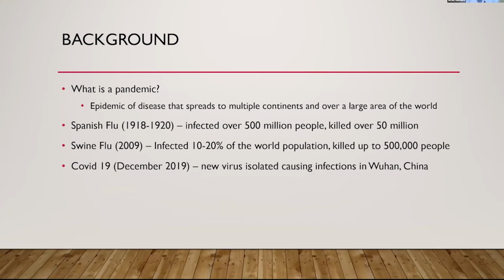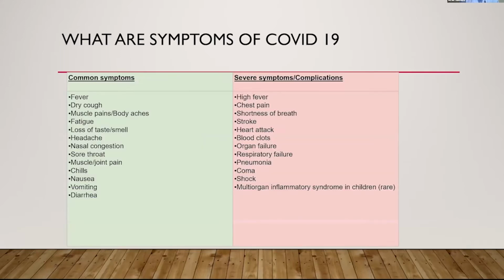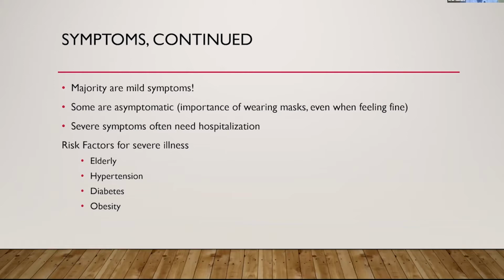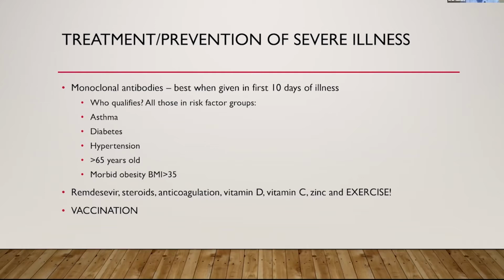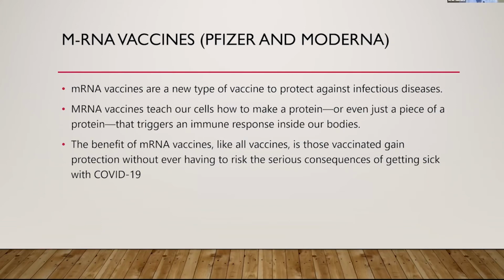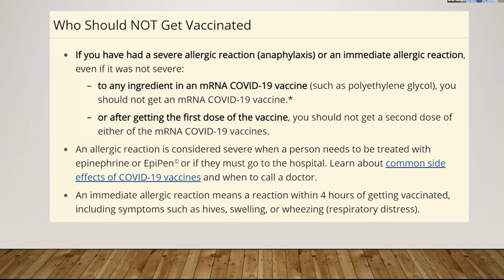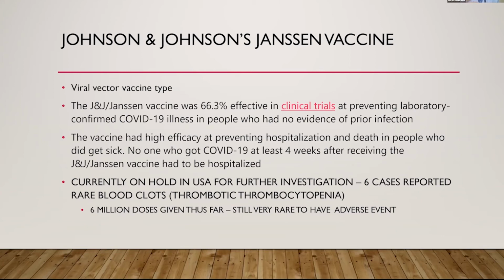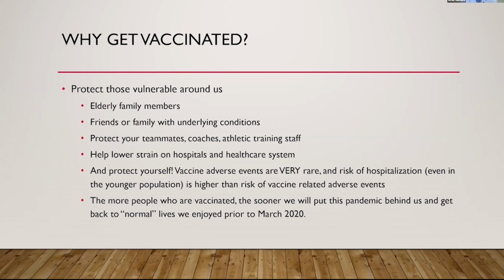Covid Talk with Dr Nassim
Dr. Nassim discusses COVID-19 and vaccine information